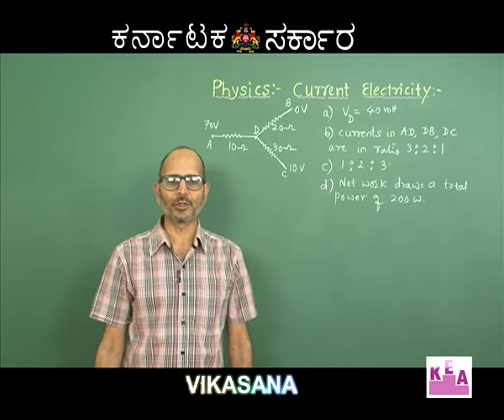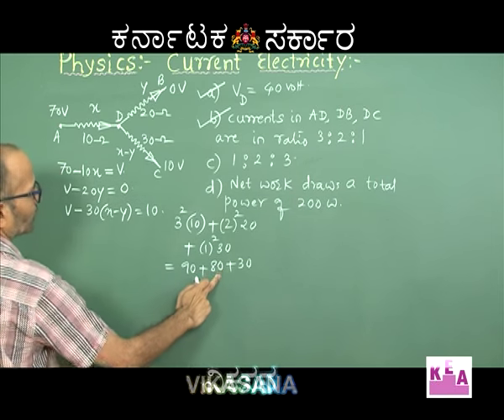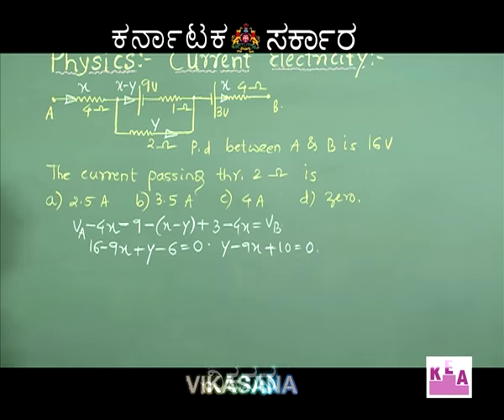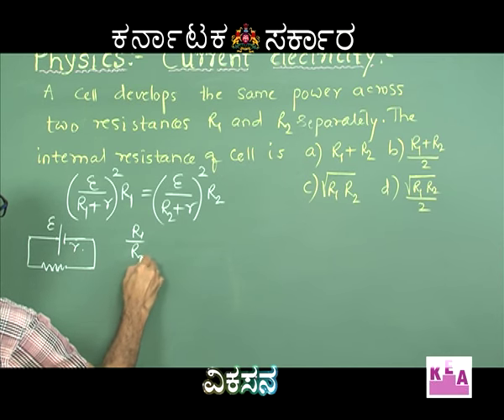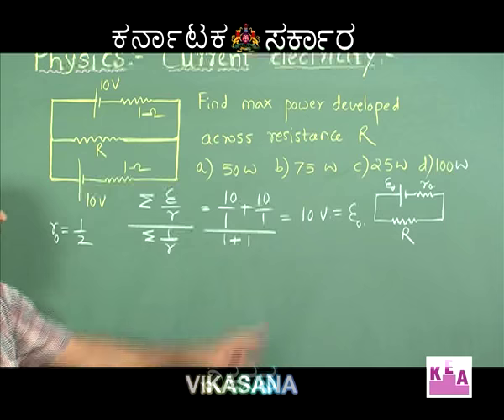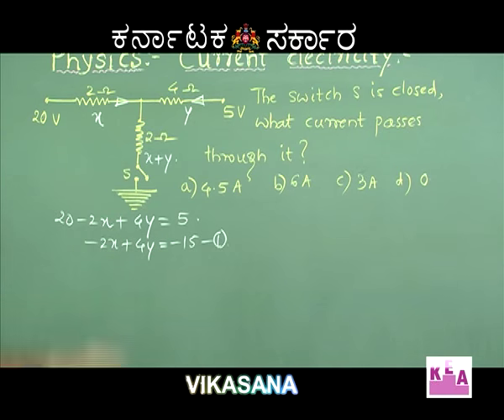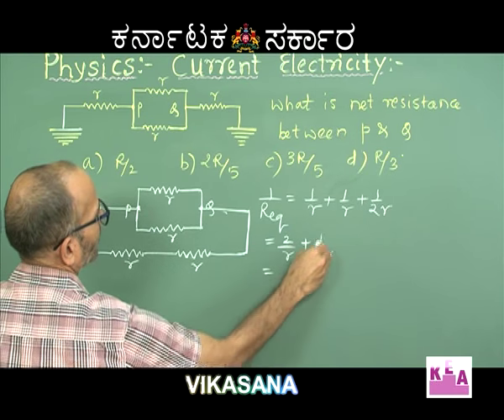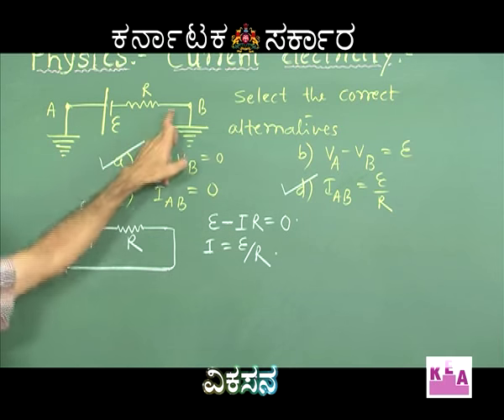Ep 49 Phy Current Electricity Sunil 02